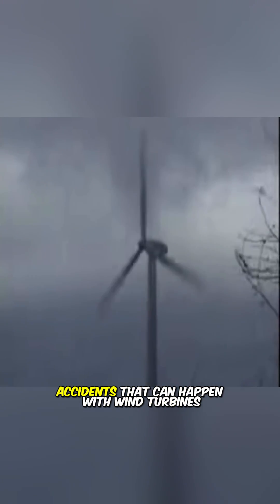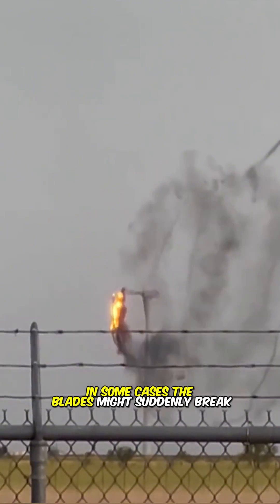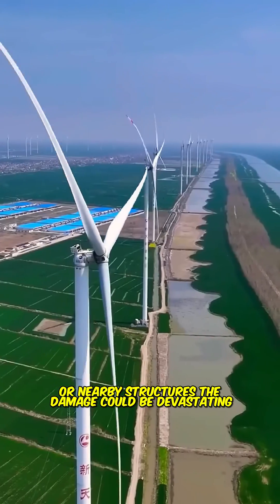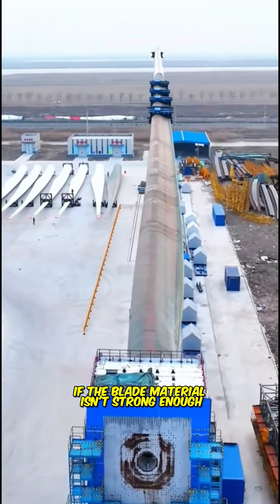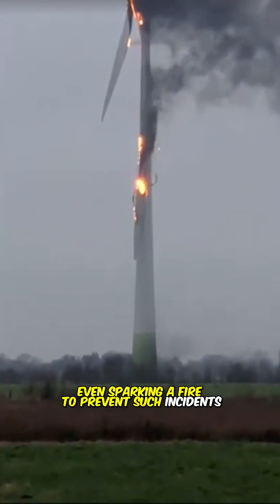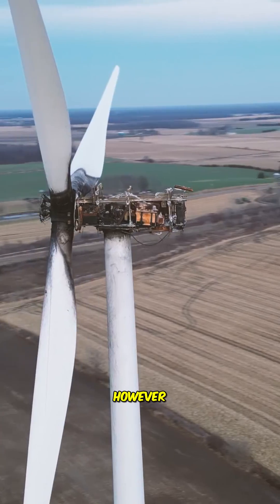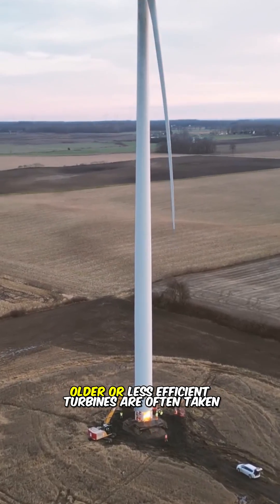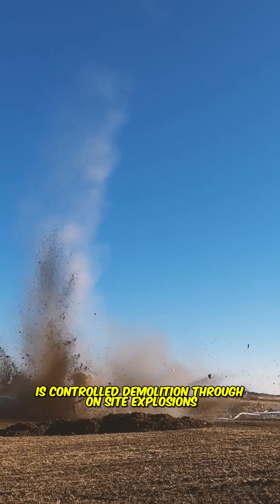The wind turbine rotated too fast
Wind turbines rotate too fast, causing serious accidents